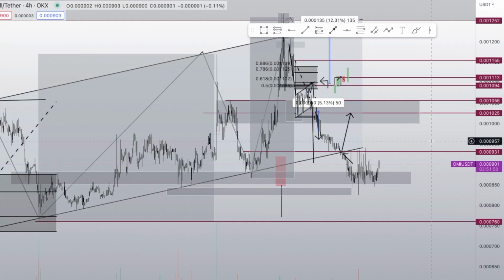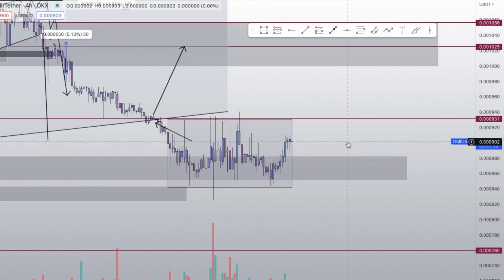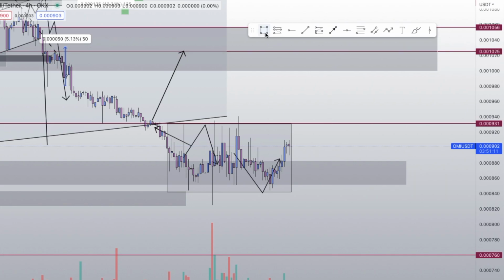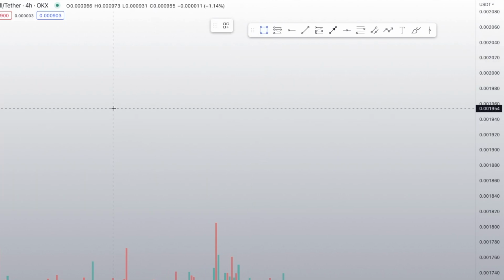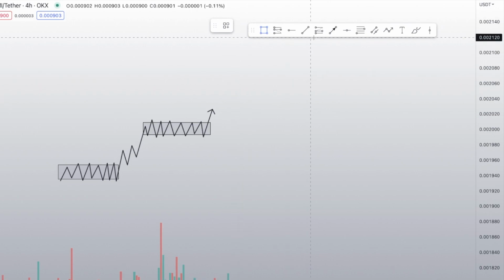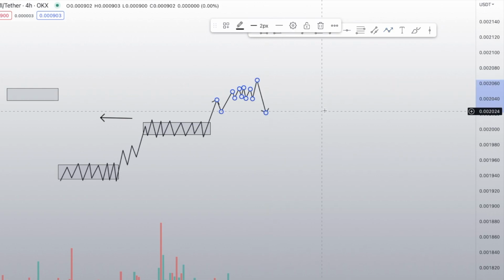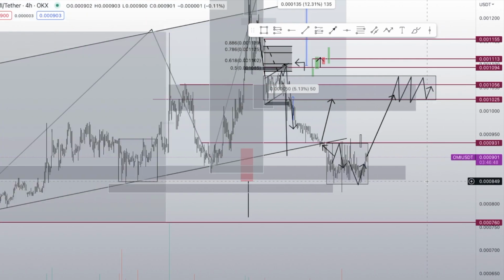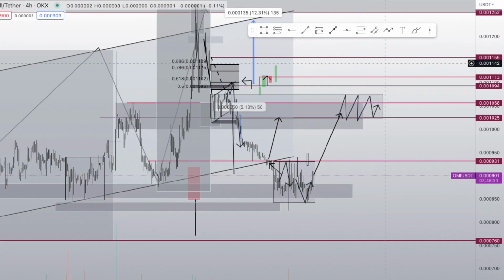ECOMI UPDATE | MY SECRET TO NEVER LOSING IN THE MARKETS!